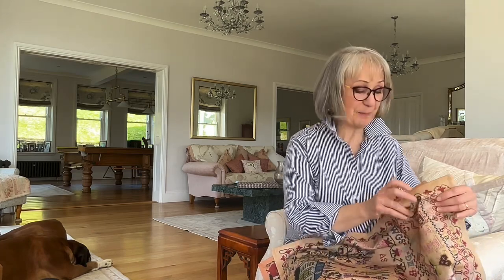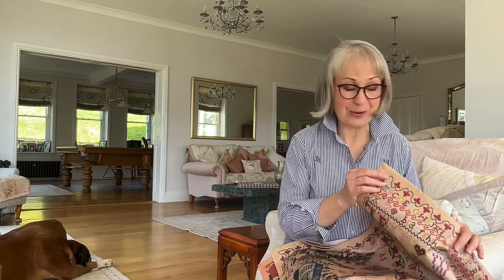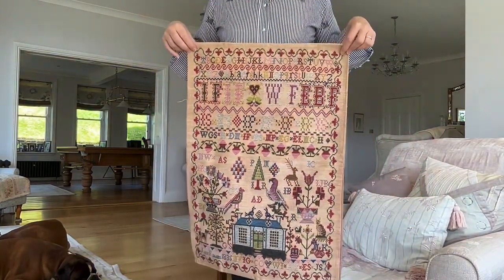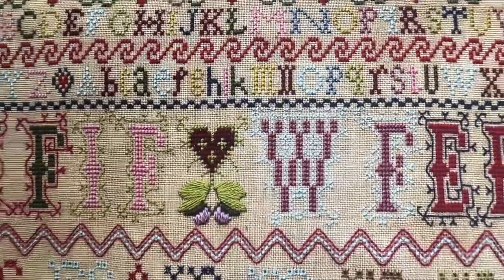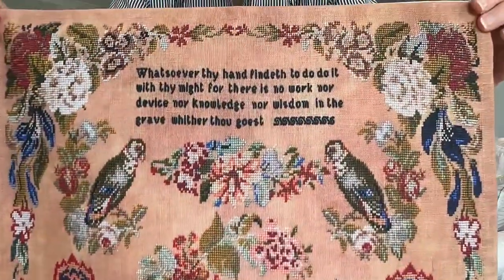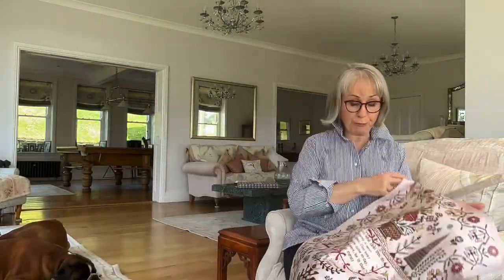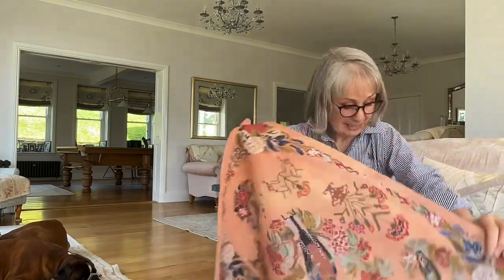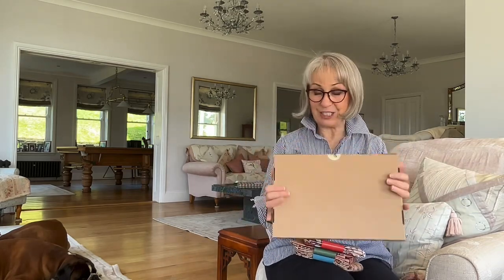Flosstube #315 A new product for HATS - Sampler Tea Towels